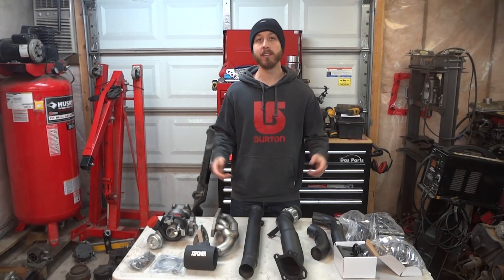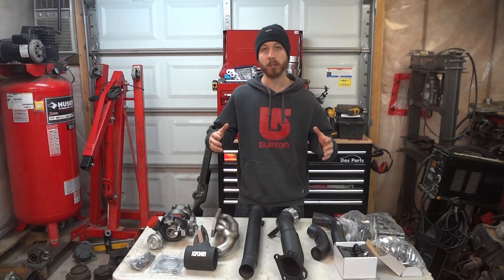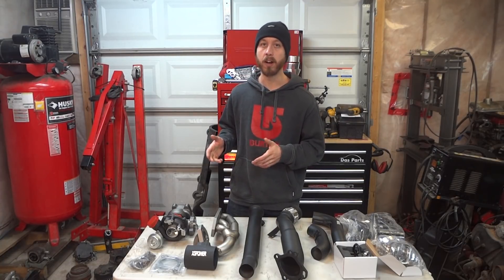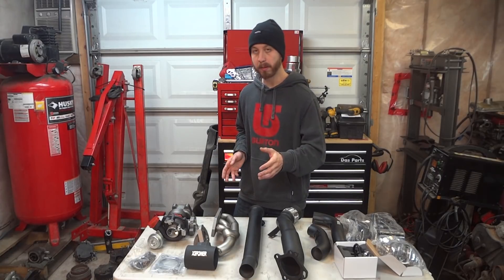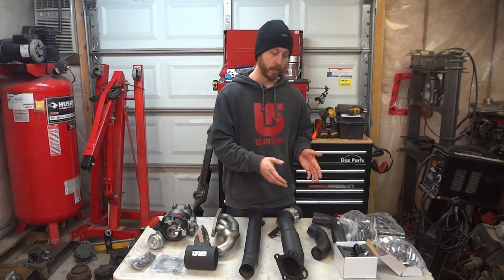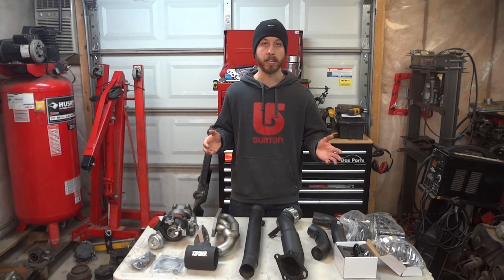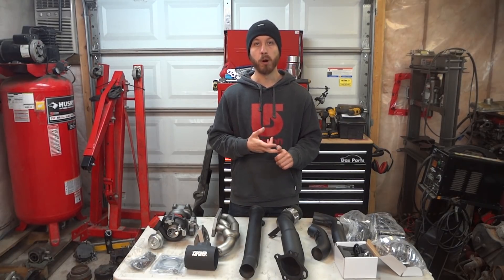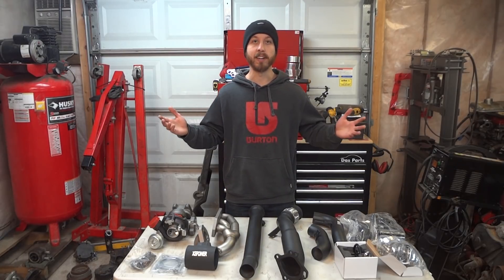B5 S4 500WHP XS Power Budget Build EP1 - The Parts!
In this series we will building a budget 500WHP Audi 2.7t using S Power parts

Episode 1 documents the parts we will use in the build and gives you a chance to chime n with your suggestions and comments!